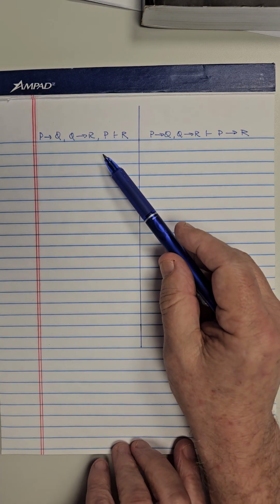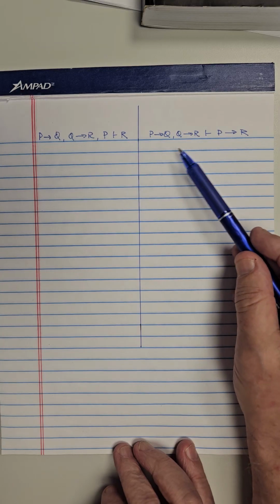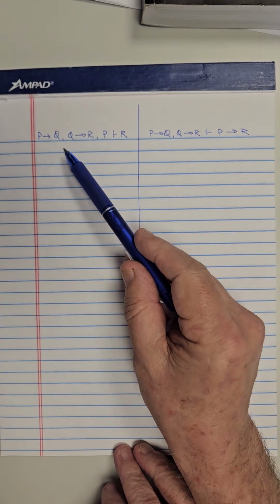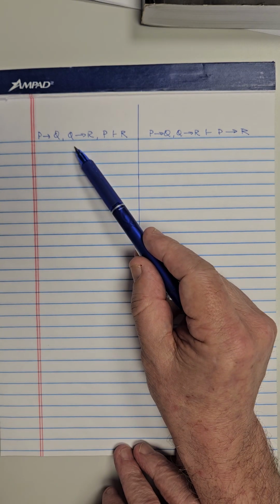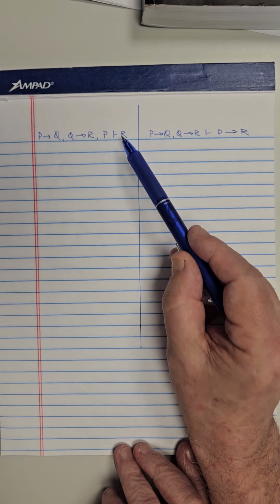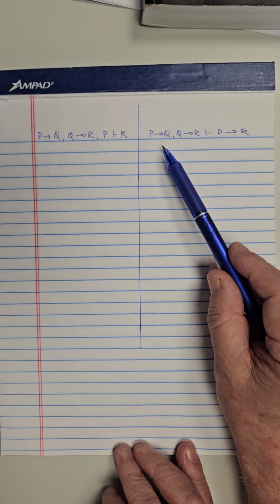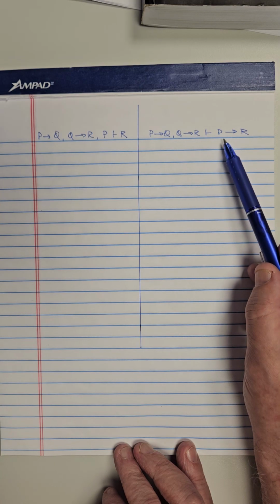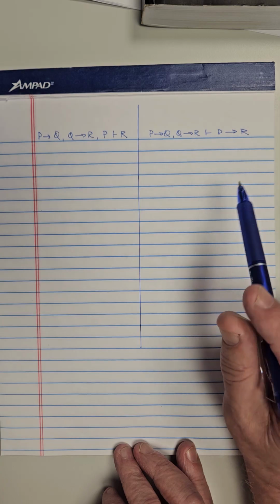Rules of Proof →I